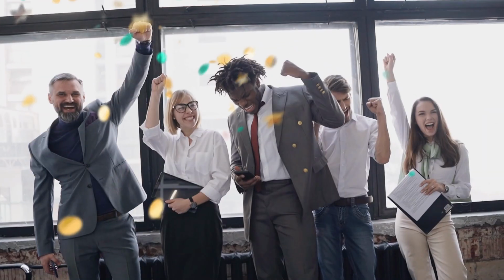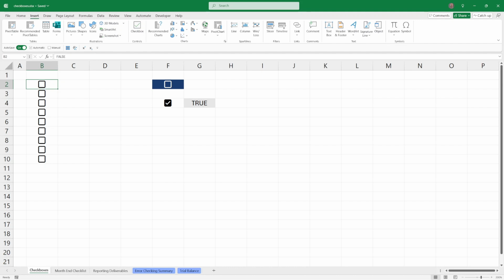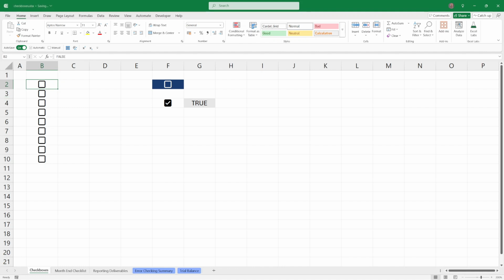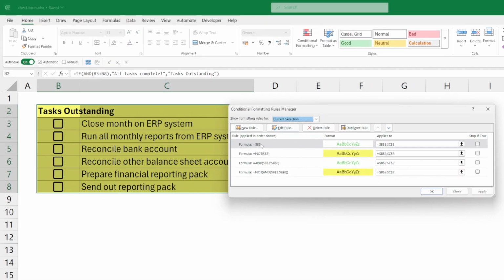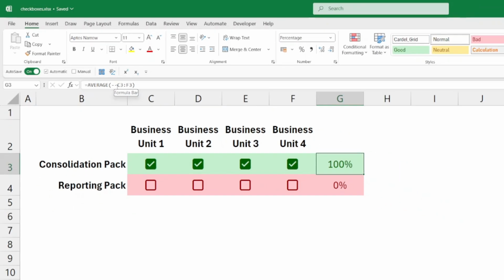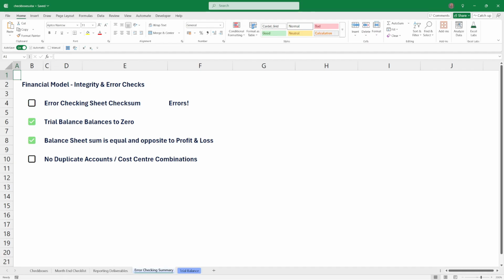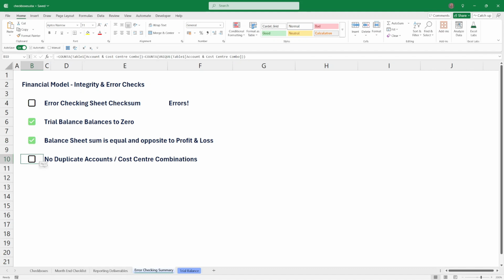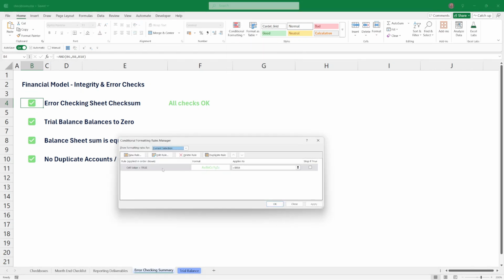Excel's Checkboxes: Best use cases for Excel models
Excel's Checkbox feature: Now available for all MS365 subscribers on the Current channel.

It provides in-cell checkboxes that can be clicked by users, or have their status controlled by a formula in the cell itself. I'll walk you through the basics, including formatting options, then dive into three examples of how the checkboxes can be used within more complex Excel models.

Please check the comments section for a link to download the example workbook.

00:00 - Intro
00:26 - The basics
03:26 - Input example 1
05:25 - Input example 2
07:36 - Output example